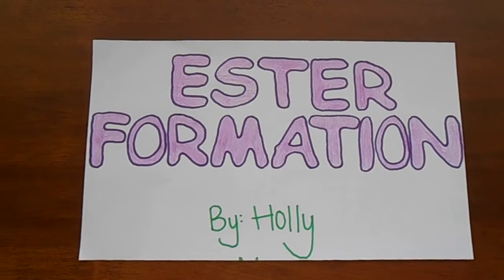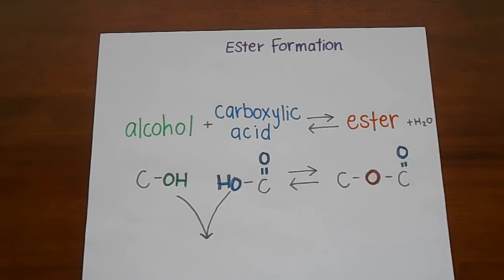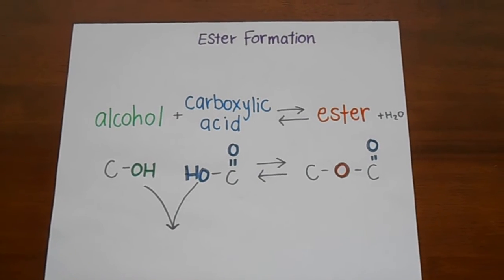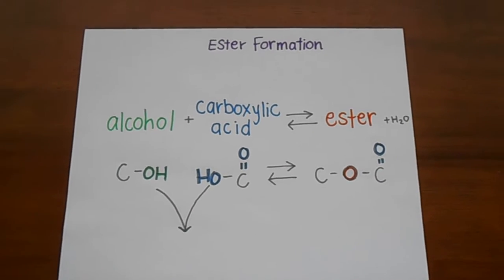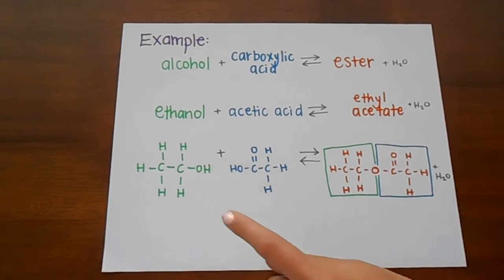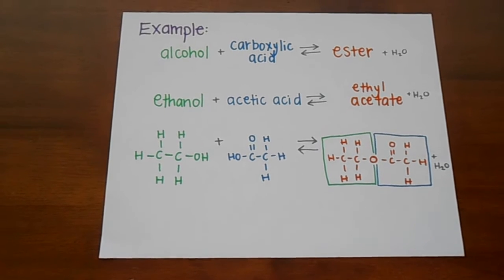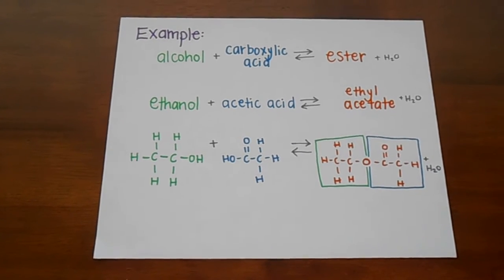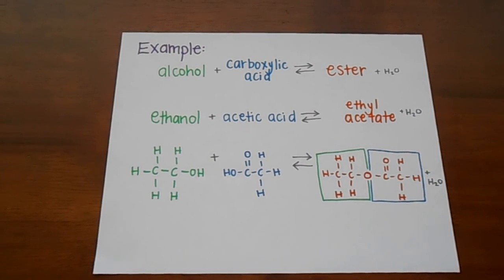Ester Formation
This video will explain how to make an ester.